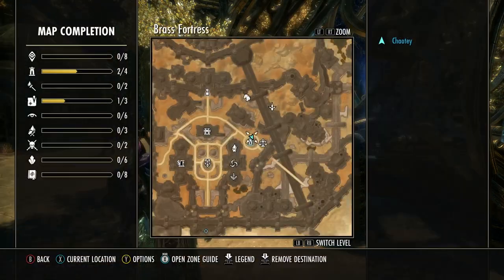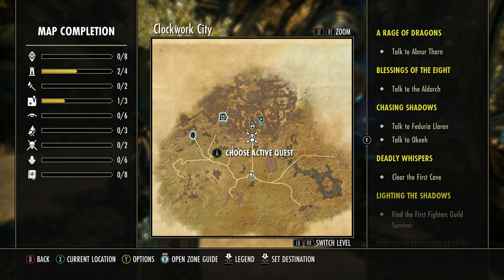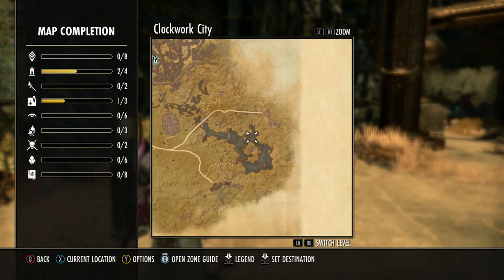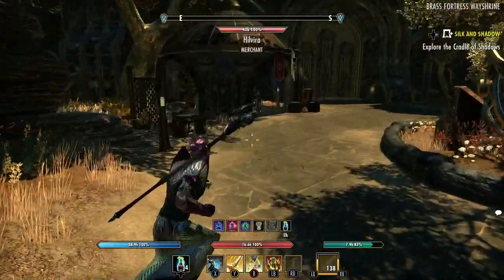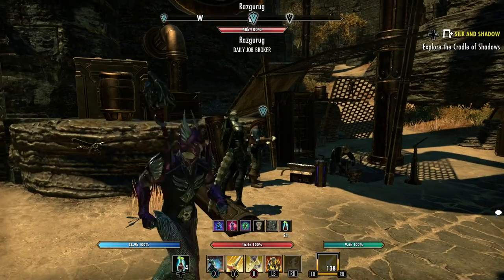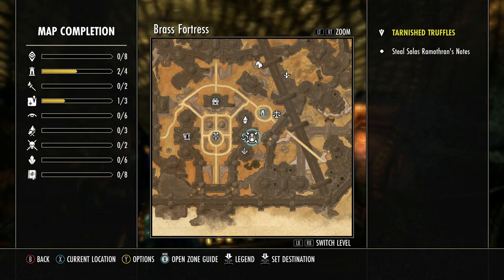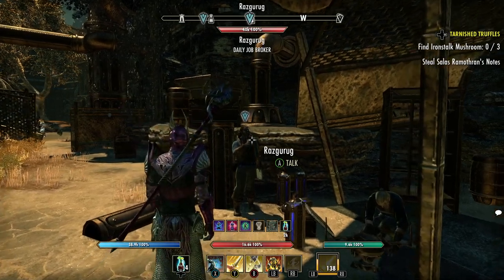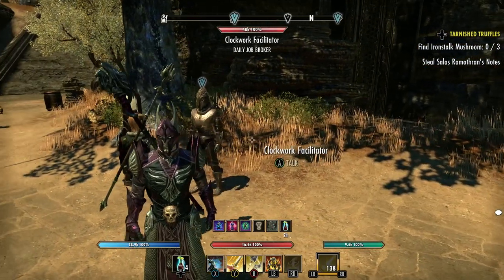ESO Clockwork City Dailies!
In this video, I show you the Clockwork city Dailies and talk about a few of the things this area has to offer. How about a gold recipe? Huh? Huh?